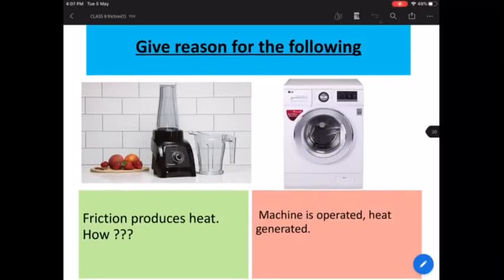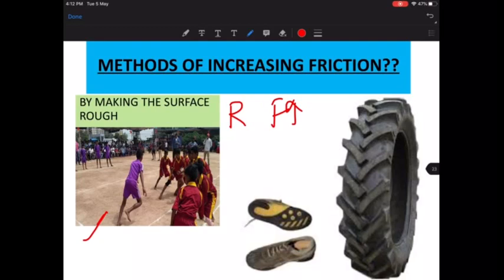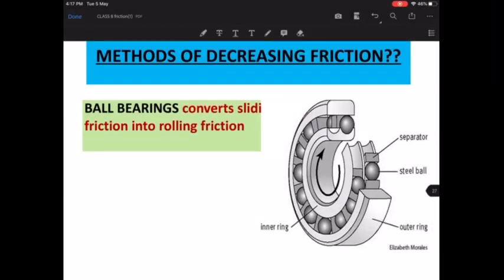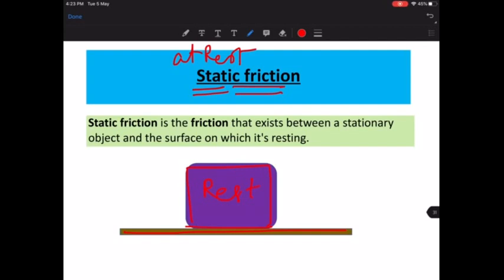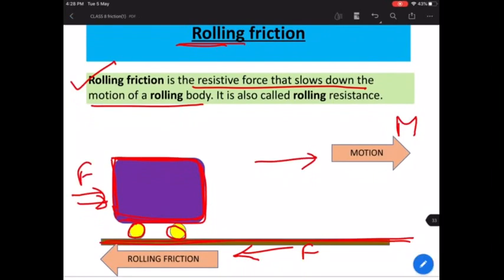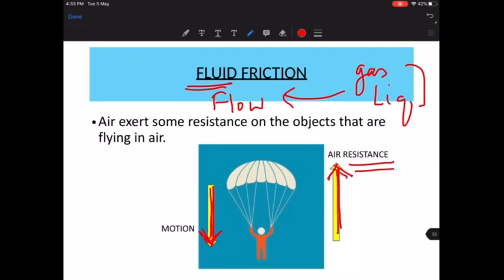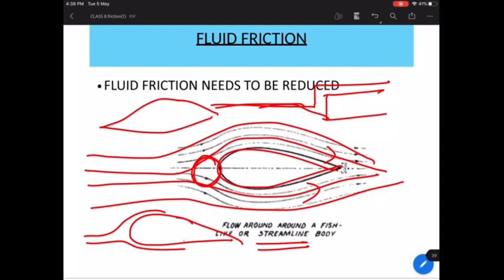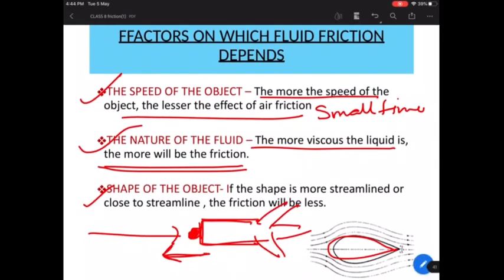Class 8: friction part 3